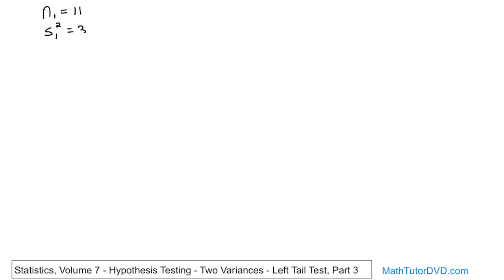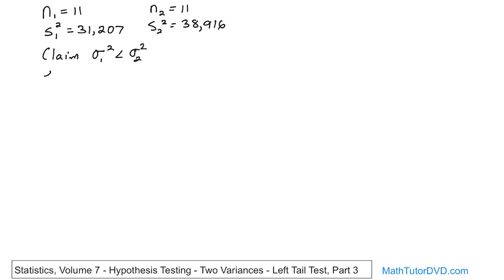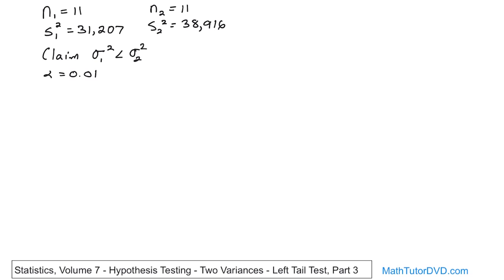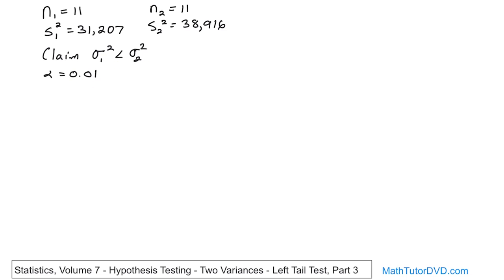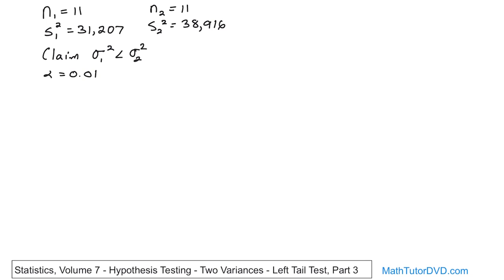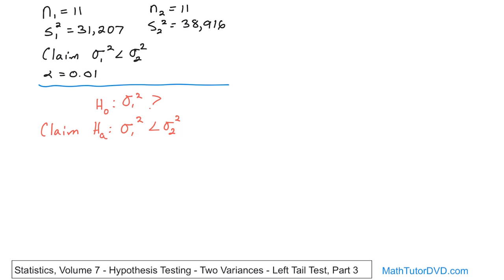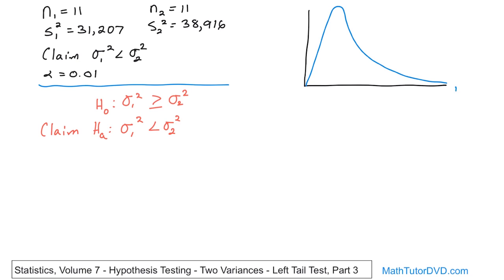Statistics, Vol 7 Lesson 8 Hypothesis Testing With Two Variances, Left Tail Test, Part 3